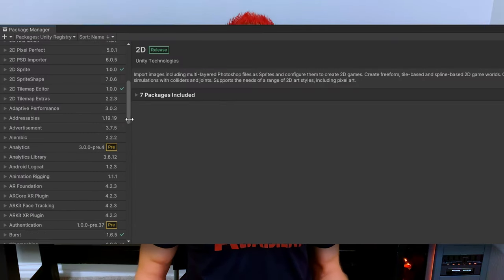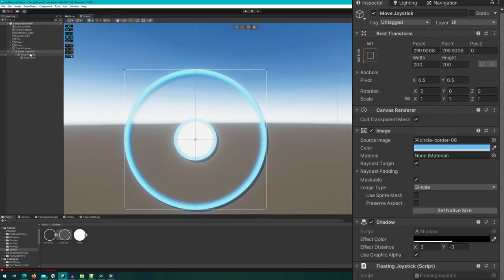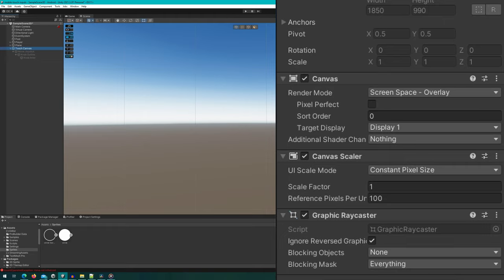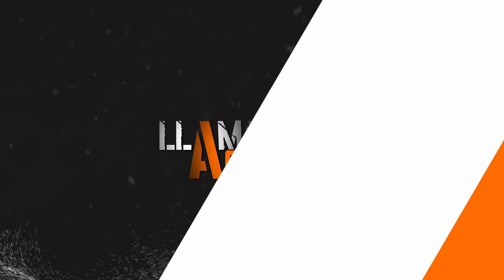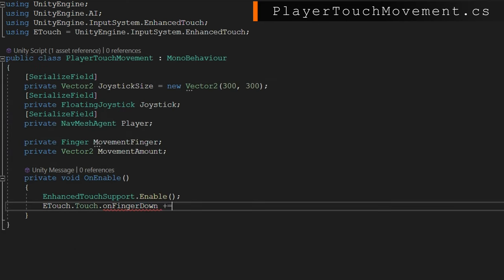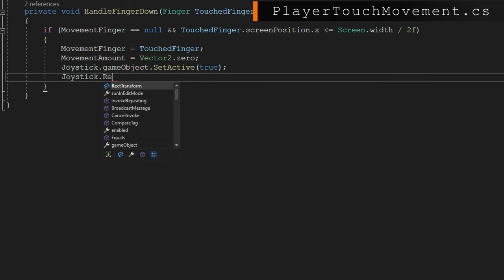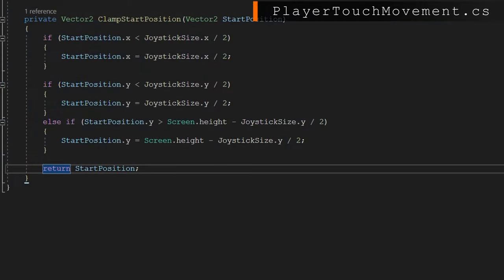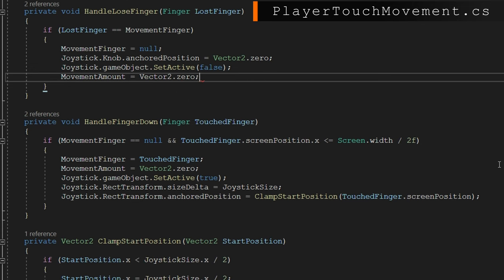Touch Movement Joystick Using the New Input System | Unity Tutorial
This week you can learn how to add a Touch Movement Joystick to control your player using the New Input System. We'll specifically look at how to do that with a NavMeshAgent, but the same concept can be applied to Rigidbody movement or a CharacterController. In this tutorial you'll learn the full end to end process of Joystick Creation, Canvas Setup, & Code, along with some of the "gotchas" I learned when implementing my own mobile game so you don't have to run into the same struggles!

The Enhanced Touch API raises events onFingerDown, onFingerMove, and onFingerUp events to us when the user touches, moves, or lets go of the screen. It keeps track of which finger is doing what, so we can track each finger separately.

👨‍💻As always, the full project code is available on GitHub for you to play around with.

❤ Believe in LlamAcademy's mission and have received value from the videos?

Most tutorials come from knowledge gained making Llama Survival - a top-down zombie survival shooter for Android and iOS.

Chapters:
00:00 Adding Touch Input Support - High Level Overview
02:32 Creating your Joystick & Canvas Setup
04:18 Quick Scene Overview & Enable Virtual Touch
05:12 References & FloatingJoystick.cs Review - PlayerTouchMovement.cs
06:44 Enable Touch Support & Add/Remove Event Listeners - PlayerTouchMovement.cs
07:30 HandleFingerDown - PlayerTouchMovement.cs
09:46 HandleFIngerMove - PlayerTouchMovement.cs
11:10 HandleLoseFinger - PlayerTouchMovement.cs
11:44 Actually Moving the Player - PlayerTouchMovement.cs
13:32 Demo & Thoughts on Player Rotation